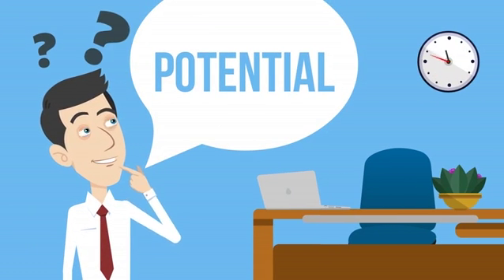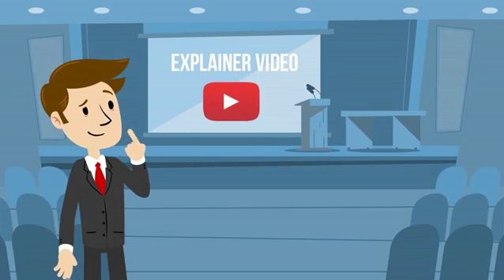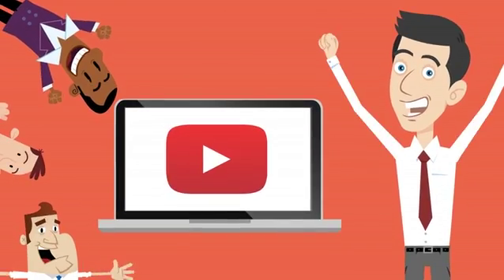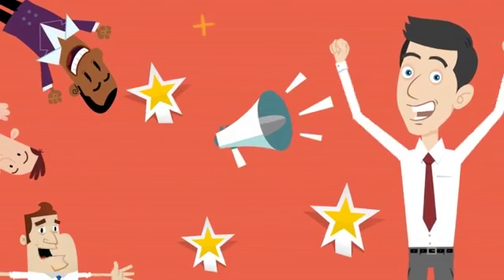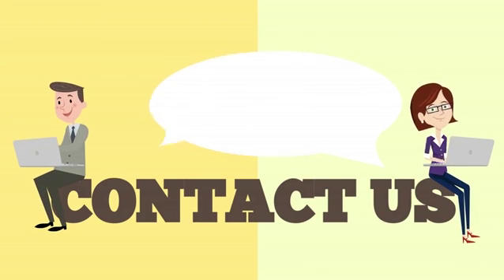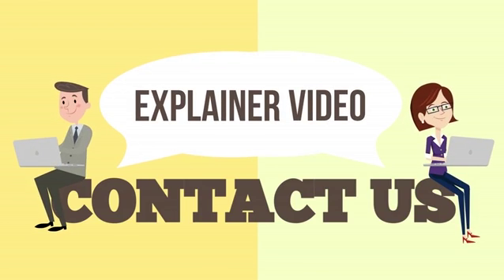How Explainer Videos Can Help Your Marketing Campaign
Animated explainer videos are a perfect tool for attracting visitors to your site and telling them about the key benefits and features of your product.

The frst ten seconds are critical for giving the user this reason to stay by clearly setting out your value proposition. And the first ten seconds are critical for giving the user this reason to stay by clearly setting out your value proposition

Let’s delve into the realm of psychology. Only 20% of people remember the information they read and only 10% remember what they heard.

Eye-tracking studies show internet readers pay close attention to information-carrying images. In fact, when the images are relevant, readers spend more time looking at the images than they do reading text on the page.